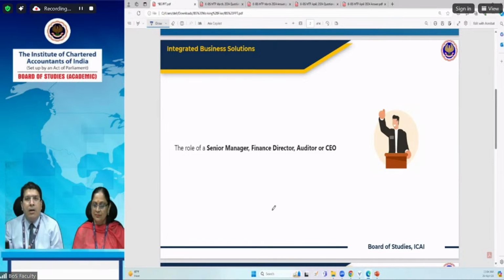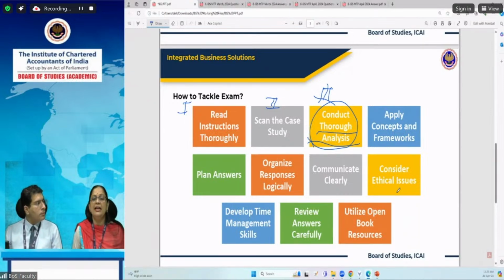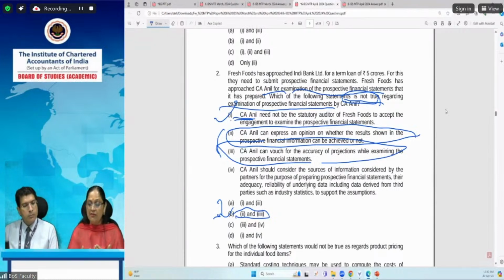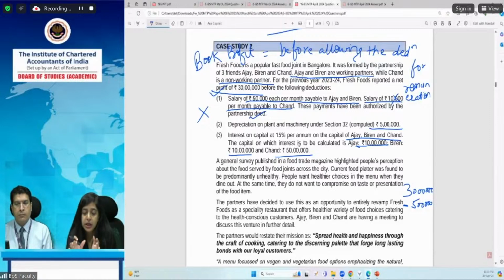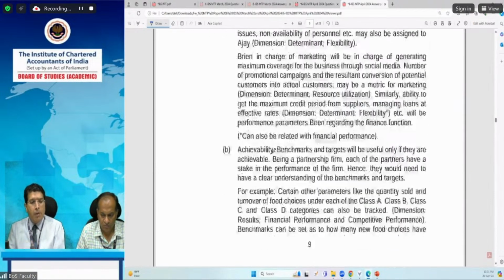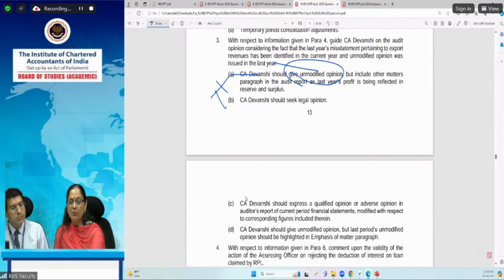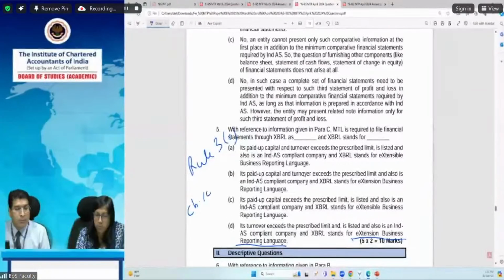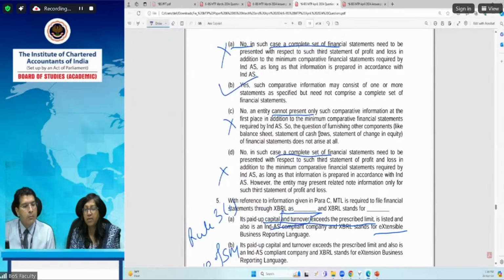Success at CA. Exam BoS | Final Paper 6 - Integrated Business Solutions | 24 April, 2024